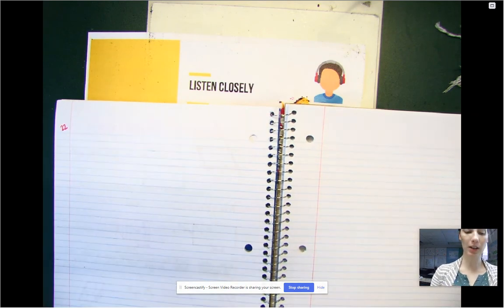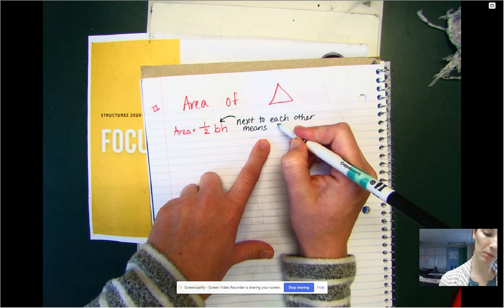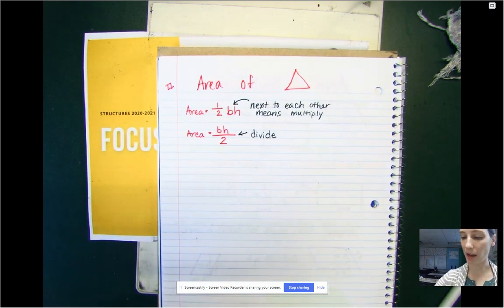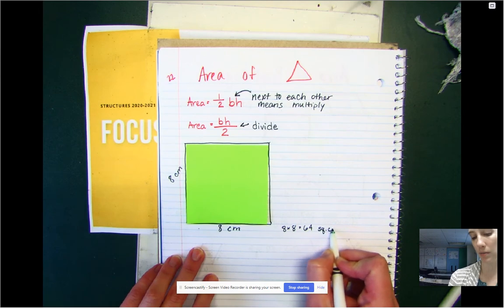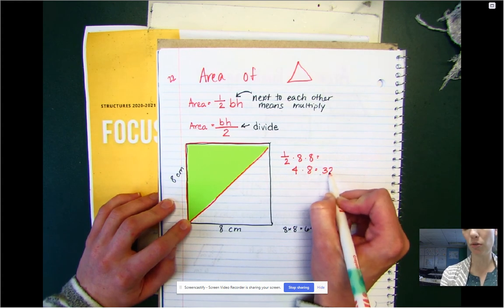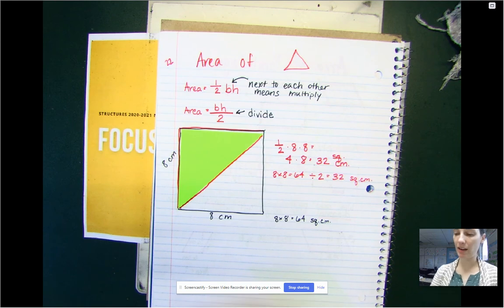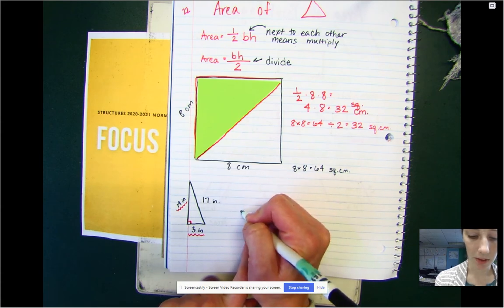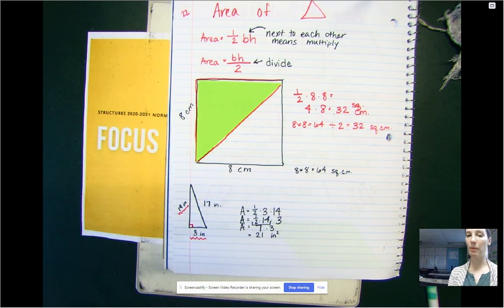area of triangles